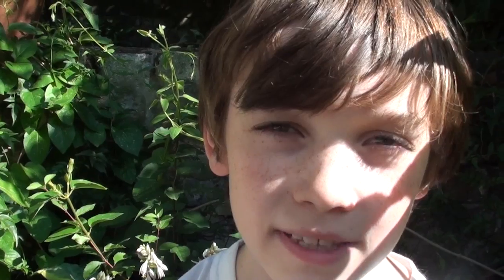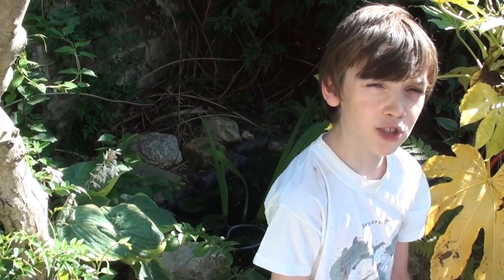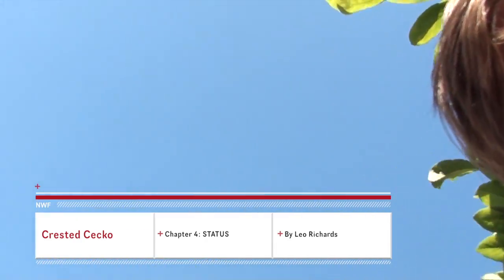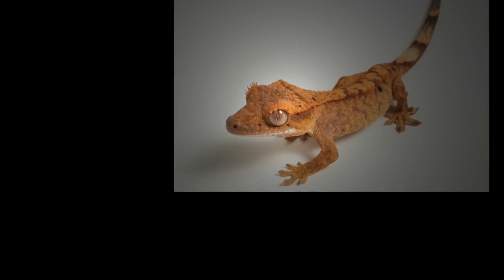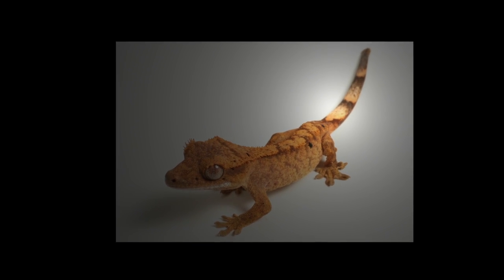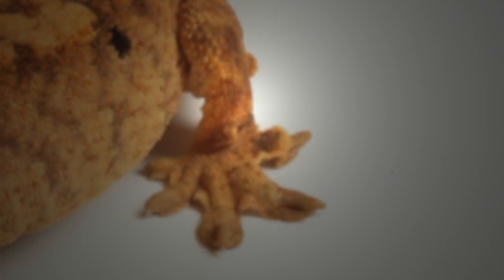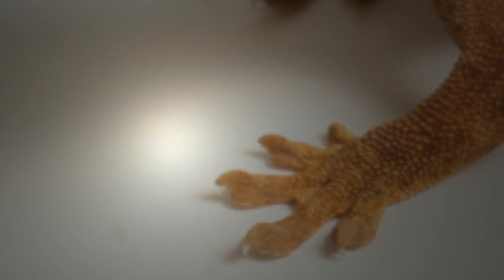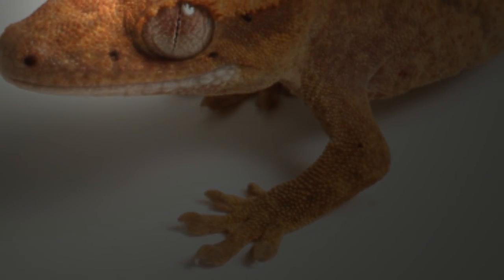Crested Gecko Fact File - Reptiles & Amphibians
This fact file is all about the Crested Gecko in the series Reptiles and Amphibians.

QUICK FACTS:

The Crested Gecko was once thought to have been extinct, but with the right care, it was bought back to survival. The Crested Gecko is also known as the eyelash gecko. It is native to New Caledonia. This species was once listed as extinct on the IUCN red list of threatened species. But it was rediscovered in 1994. As soon as it was rediscovered, the international trade of wild flora and fauna protected it.